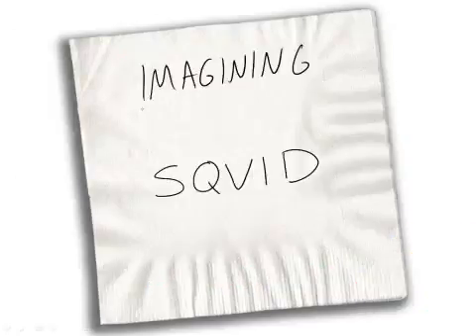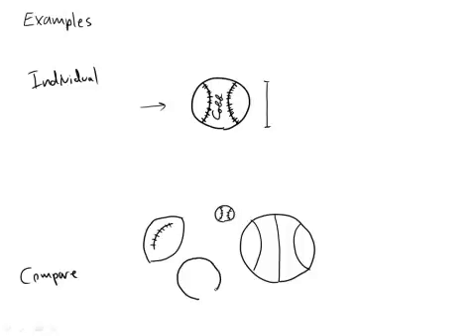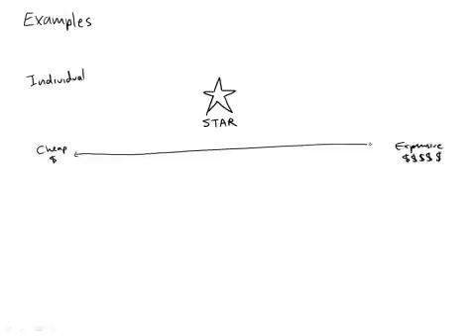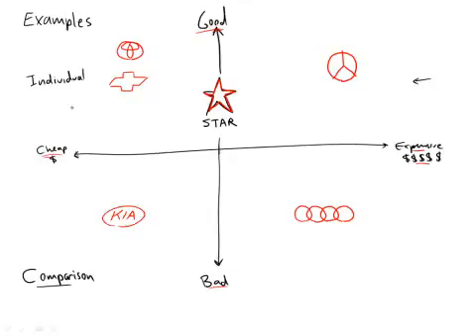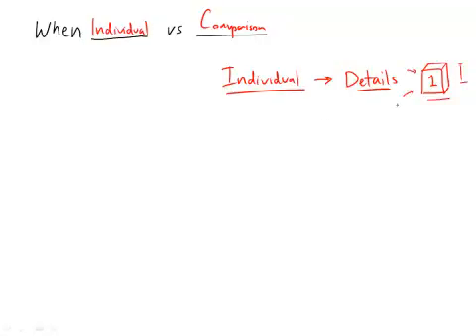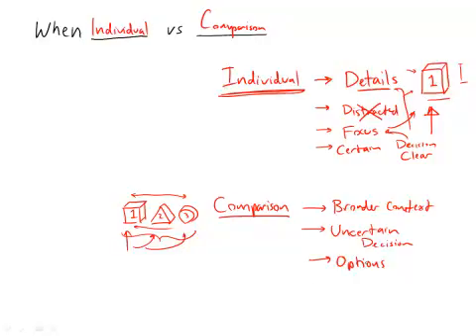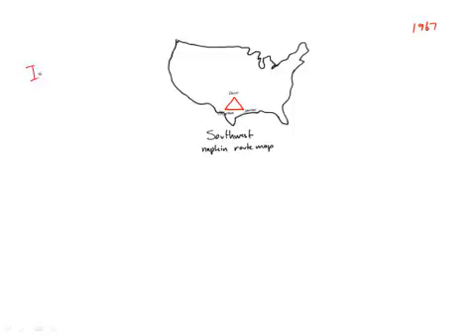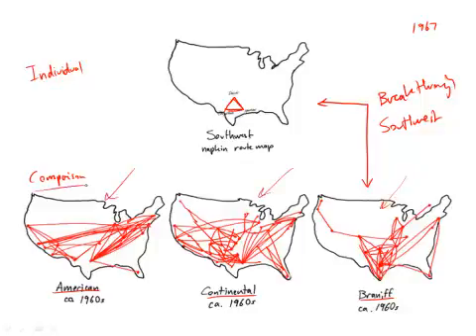I1 4 i individual